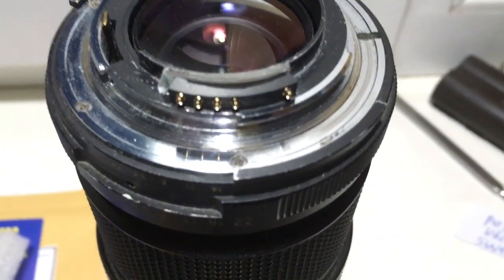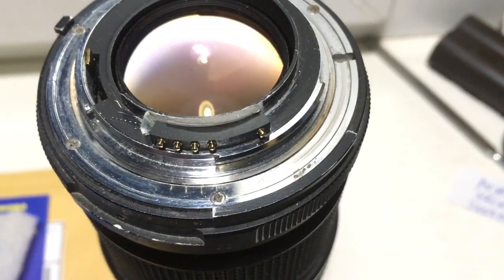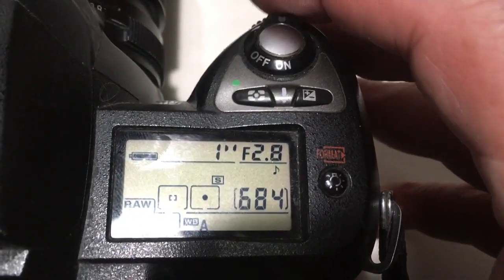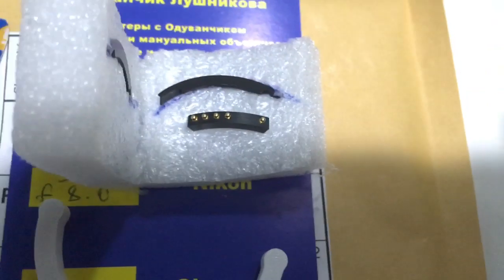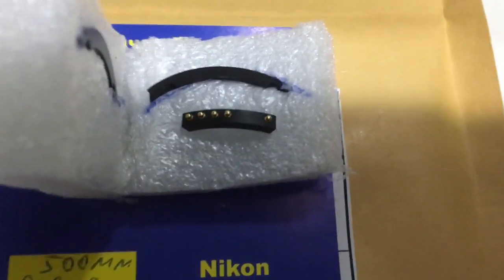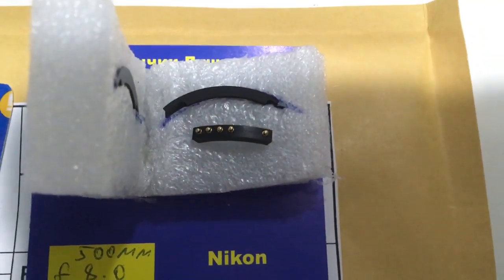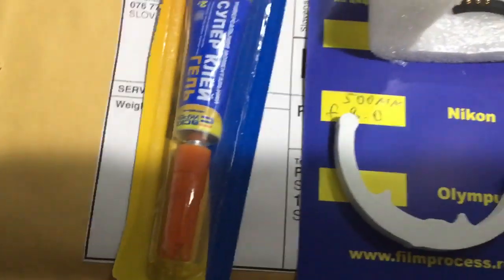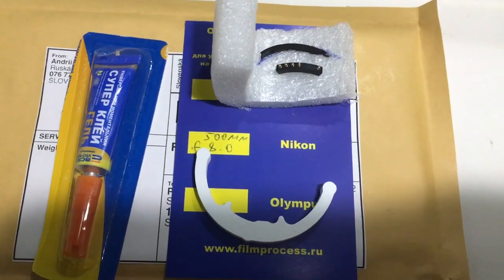For Per V.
Nikon programmable chip-dandelion for Tamron Adaptall 2-Nikon adapter, 500mm/f8.0